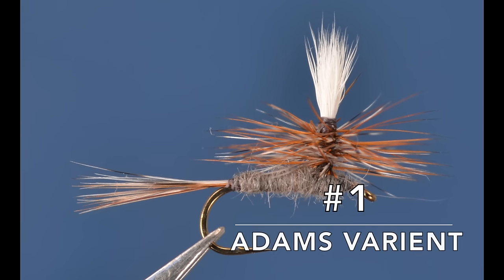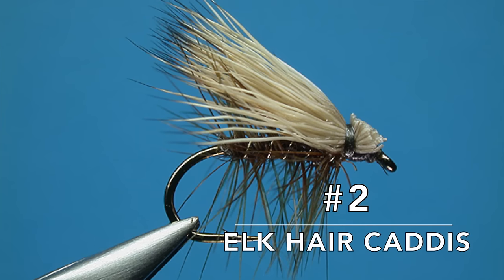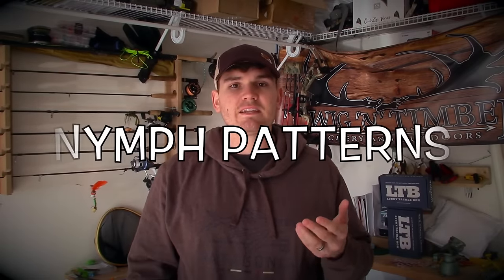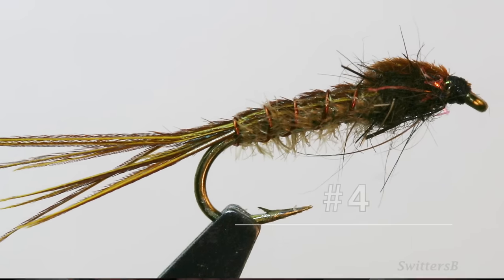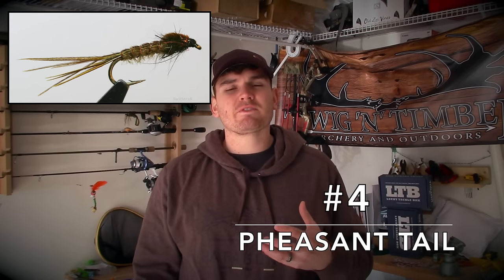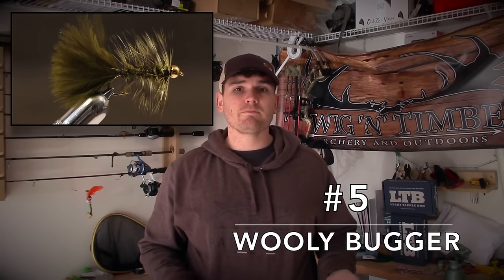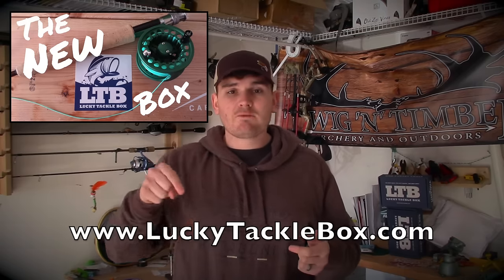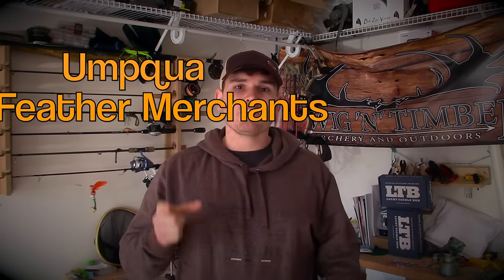Top 5 Trout Fly Fishing Flies - BEST Patterns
BEST Top 5 trout flies and patters you need in your box!
PART 8 of the NOVICE FLY ANGLER Series.

TRUE FLY SUPPLY:
TrueFlySupply.com Customizable Box Discount: